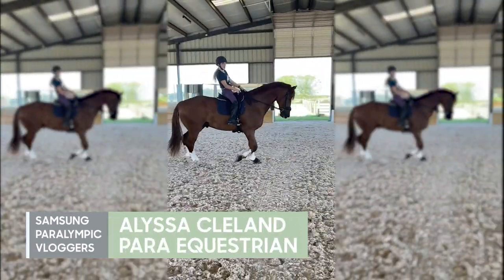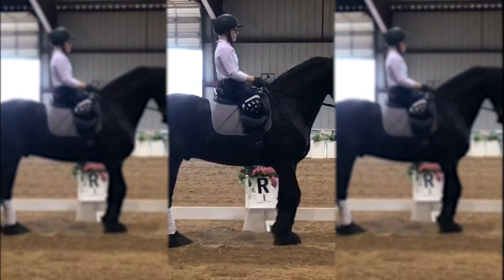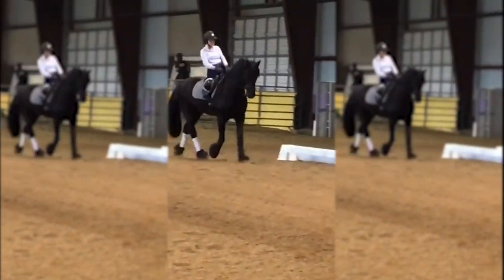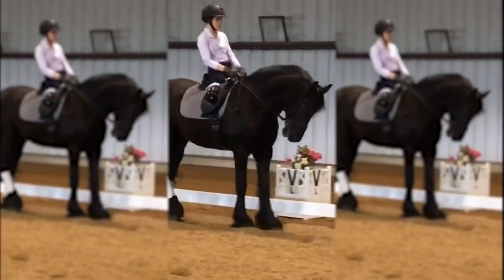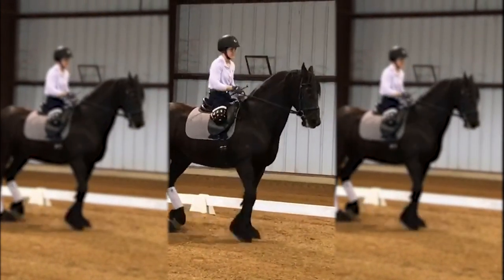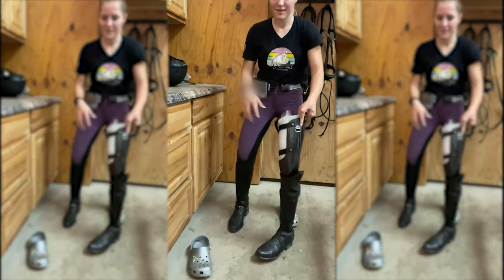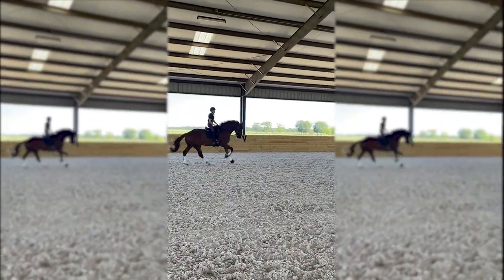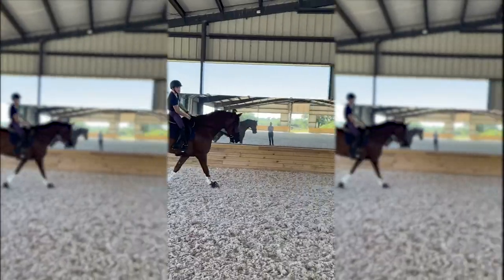Alyssa Cleland Shows Us How She Rides With a Prosthetic Leg! | Vlog 3 | Samsung Paralympic Vloggers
Alyssa Cleland's key to getting to the next Paralympic Games? Riding with her prosthetic leg!

15 athletes and three Supporters from across the Paralympic Movement will take you behind the scenes of the Tokyo 2020 Paralympic Games, providing exclusive experiences into life within the Paralympic Village and across competition venues.

Samsung Paralympic Vloggers, a joint activation between the International Paralympic Committee and Worldwide Partner, Samsung, began in 2012 and has continued to showcase the very best of the Paralympic Games at each instalment since.

15 athletes, including Para Swimming sensation Jessica Long and Germany’s Niko Kappel, will create exclusive content using the Samsung Galaxy S21 5G, Samsung’s latest innovative smartphone.